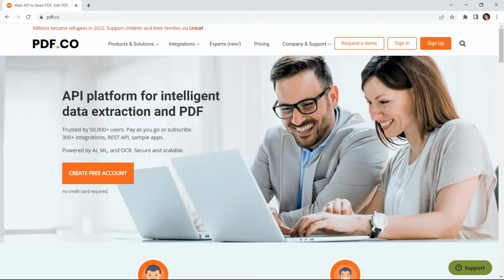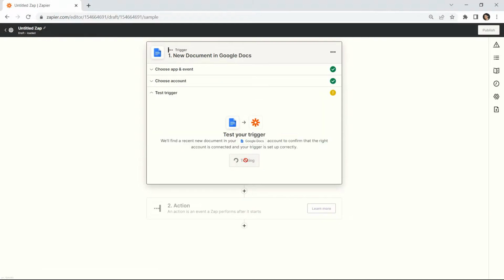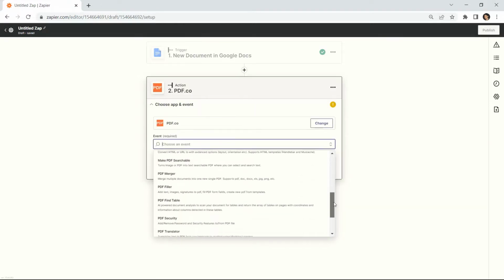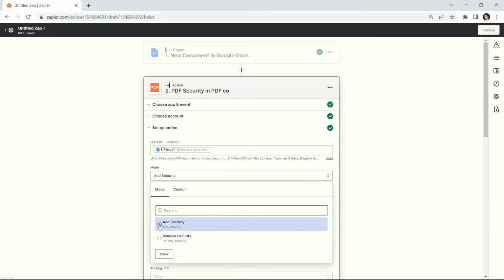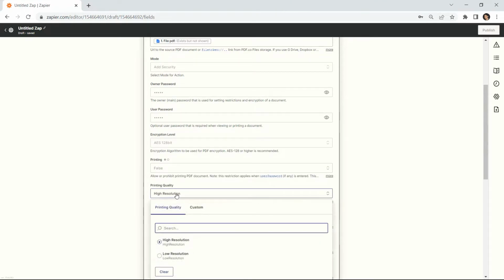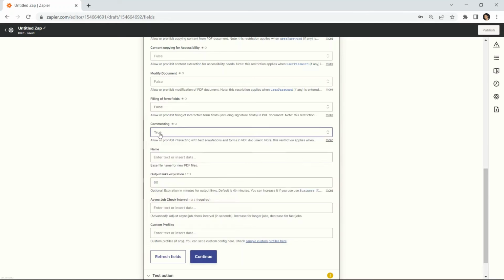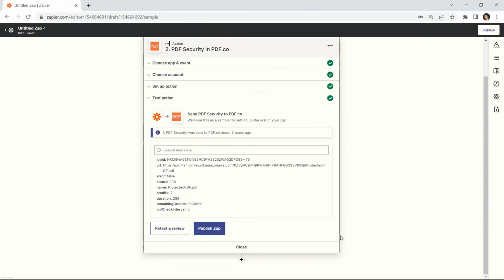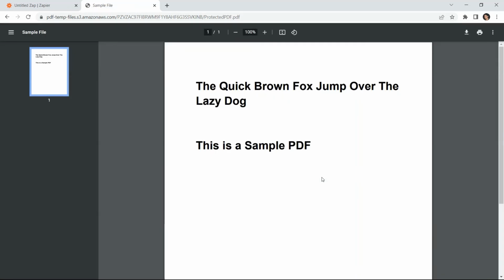Convert Google Docs into Password-Protected PDF using PDF.co & Zapier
We prepared this step-by-step tutorial with screenshots on how to convert Google Docs into Password-Protected PDF using PDF.co and Zapier